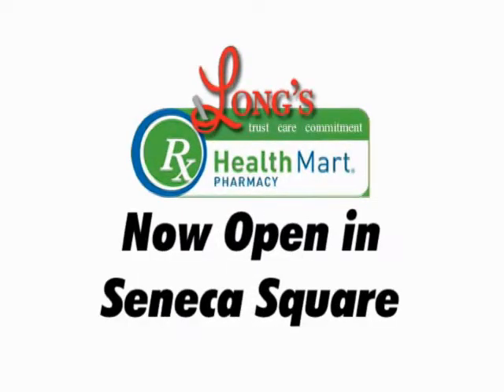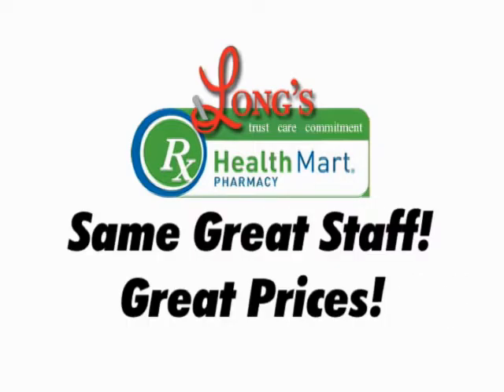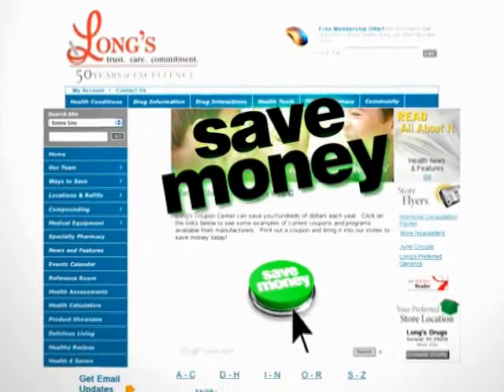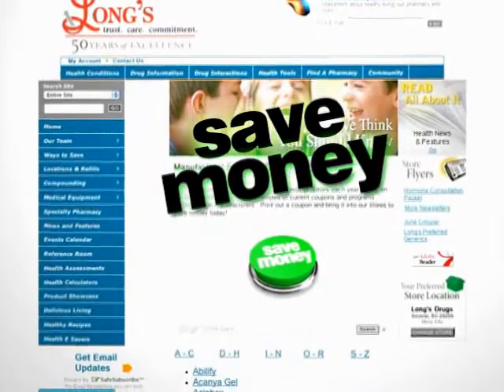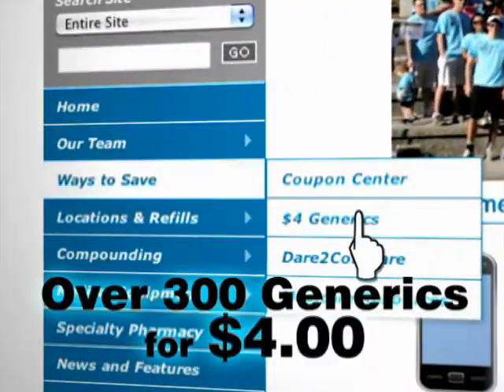long healthmart intro 100511b WMV 480p 4x3 for youtube